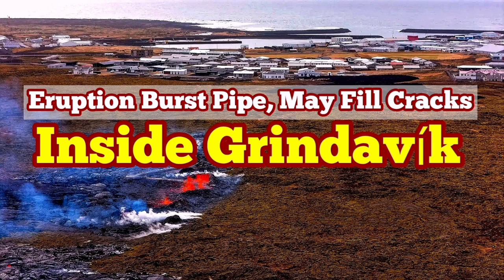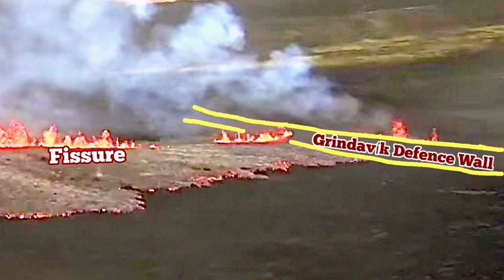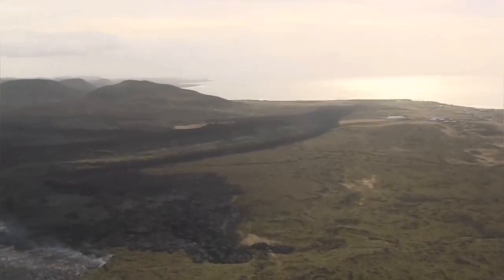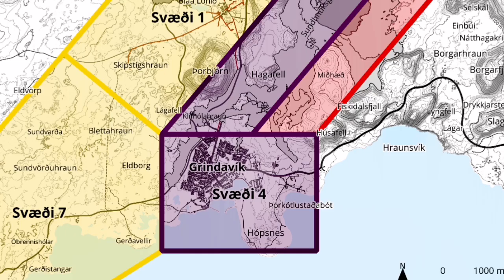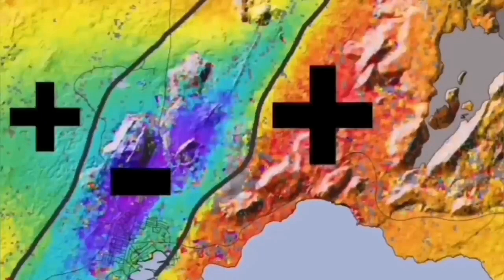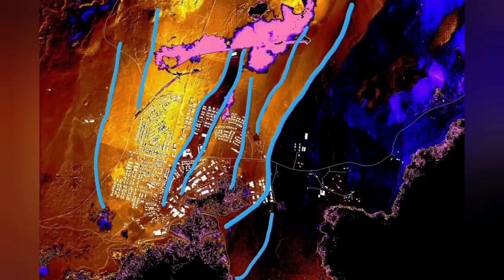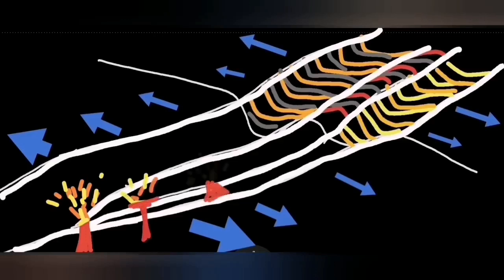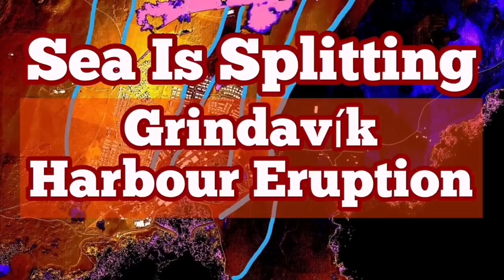Inside Grindavík: Eruption Burst Pipes, May Fill Cracks, Iceland Volcano Eruption Update, Svartsengi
Fissure cracks water pipe inside Grindavík.
IMO Updated at 12:30

The total length of the eruption fissure is now about 1200 m and continues to extend southward.

The Icelandic Meteorological Office received a report that a hot water pipe has broken in the northern part of Grindavík. This confirms that considerable cracking has occurred within the town.

Seismic activity continues along the entire magma corridor, with the highest activity at the northeastern end of the corridor. The magma corridor now extends about 3 km further northeast than seen in previous eruptions. Deformation data also show continued northeastward movement. This suggests that magma is still moving through the magma corridor.
Volcanic eruption just north of Grindavík

1.4.2025

Updated at 11:20

The fissure has extended southward. A new fissure opened a few hundred meters inside the dikes north of Grindavík - between the dikes and Grindavík. The fissure continues to extend and is now approaching the fissure that opened in the eruption in January 2024.

1.4.2025

Updated at 10:35

Initial reports from the Coast Guard's surveillance flight indicate that the crack is now about 700 meters wide and has remained fairly stable, but it cannot be ruled out that it could extend north or south.

Seismic activity and deformation measurements show ongoing activity.

The hazard assessment has been updated, with the hazard level increased in the Sundhnúk crater range (Area 3) to very high hazard (purple) and in Grindavík (Area 4) from high hazard (red) to very high hazard (purple). The hazard assessment is valid until 2 April at 10:30, with all other conditions unchanged.
Updated at 10:00 AM

The crack is now about 500 meters wide and has now reached through the dam north of Grindavík. The crack continues to grow and it cannot be ruled out that it will continue to open to the south.

We are still waiting for news from the Coast Guard helicopter.